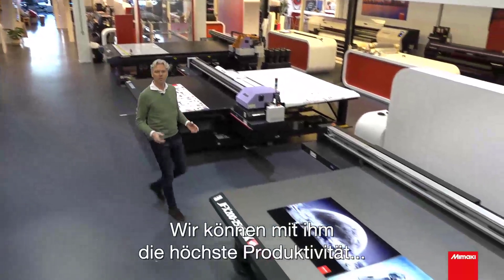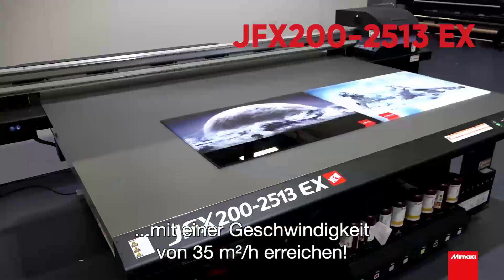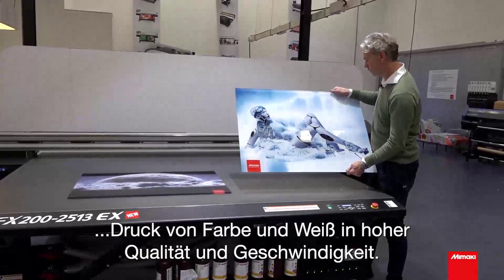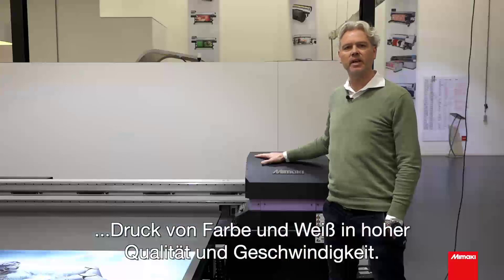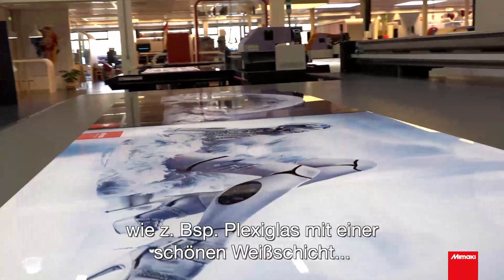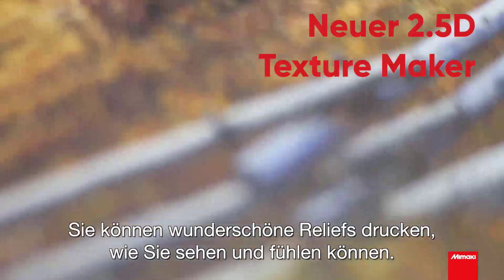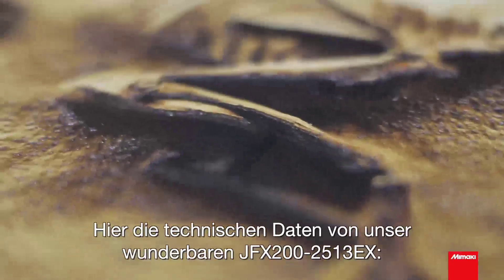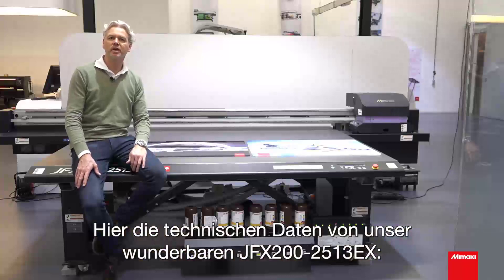JFX200-2513EX Großformat-Flachbettdrucker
Wir stellen Ihnen den JFX200-2513 Flachbettdrucker vor. Mit 2.5D Druck ein absolutes Highlight.